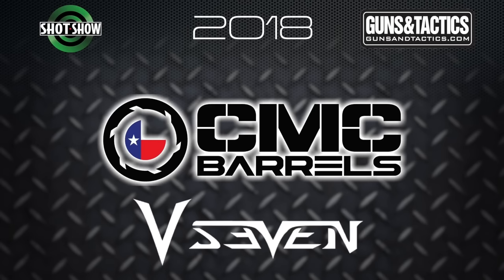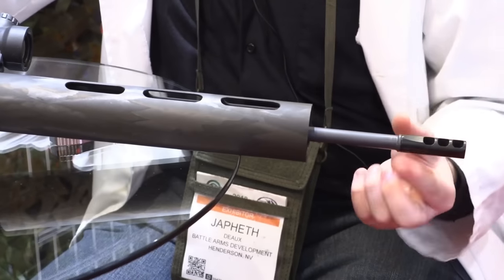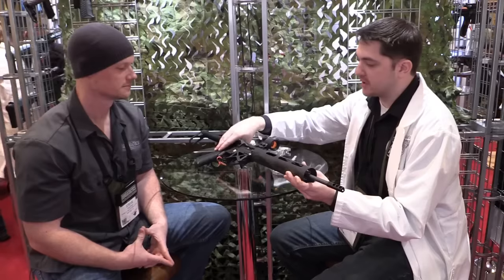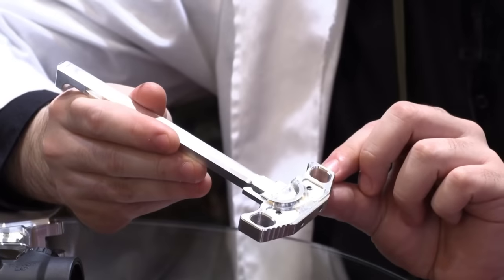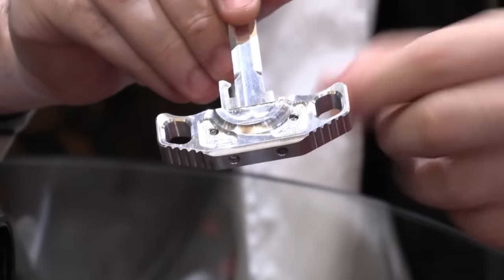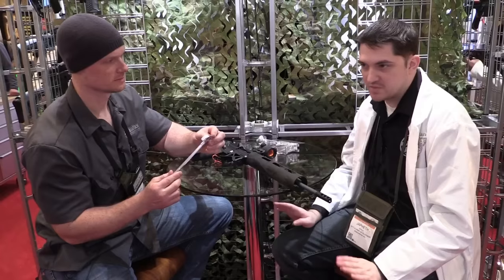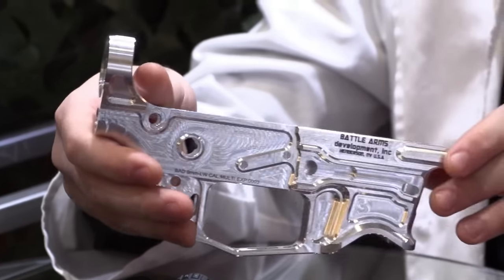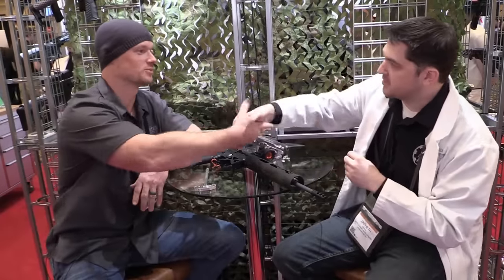The Labs of Battle Arms Development - Shot Show 2018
Steve sits down with Battle Arms to discuss whats new in the labs.